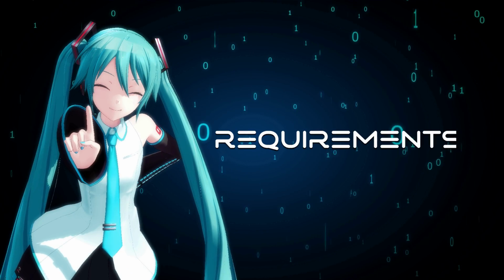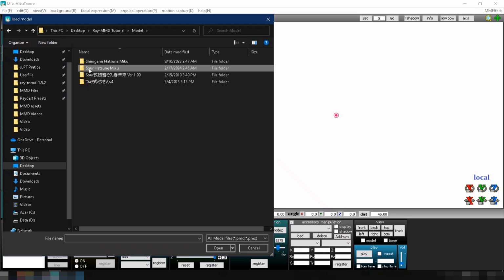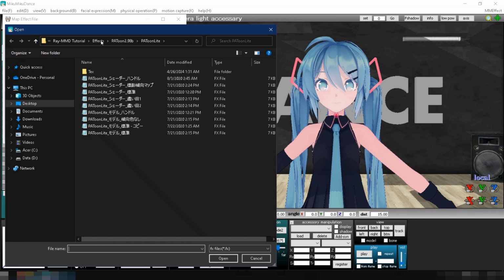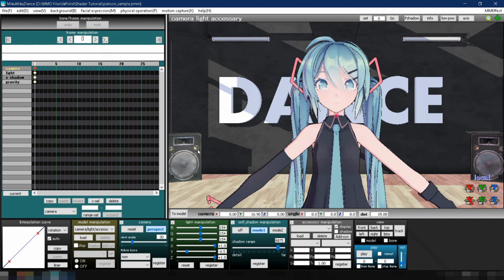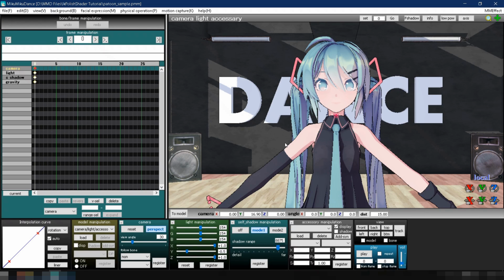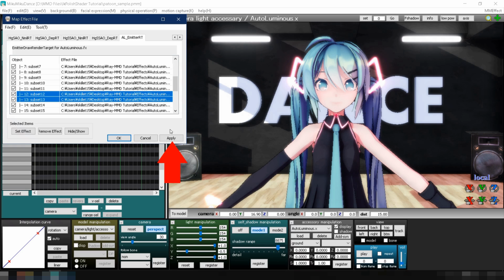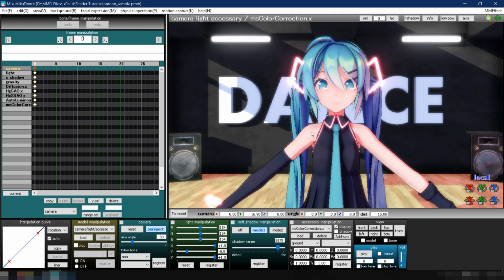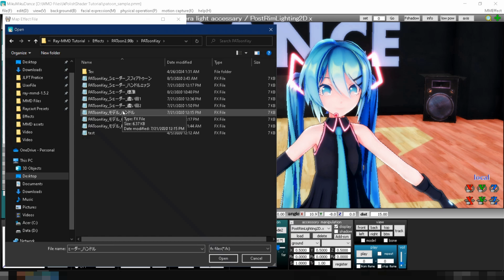Unlock MMD's Full Potential Using PAToon Shader【Beginner's Tutorial】(+6 Bonus Effects)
Get ready to turn your MMD toon/anime renders into an amazing one because in this video, we are going to unlock PAToon Shader's potential by using it and combining it with other MMD effects.

🎬 CHAPTERS 🎬
0:00 The only PAToon MMD Tutorial that you'll need!
0:12 Requirements
0:47 PAToon's Basic Setup
3:37 PAToon Controller
4:51 More MMD Effects
8:00 Using PAToon's other folders
8:30 Want more MMD Tutorials?